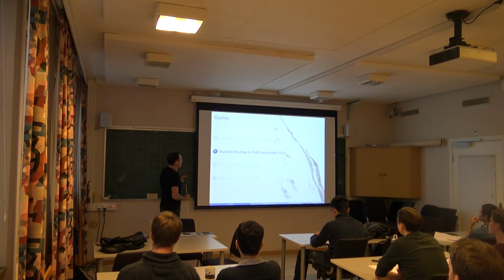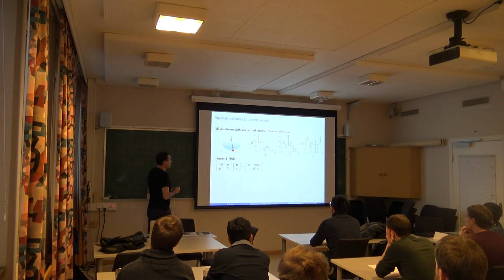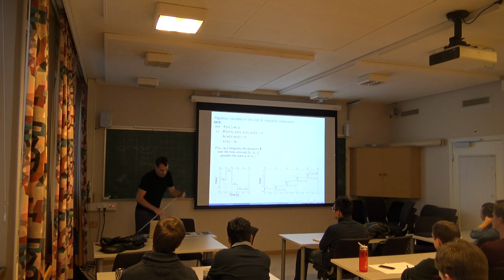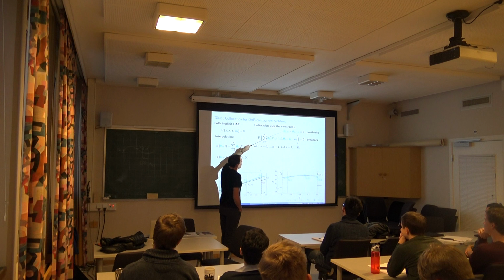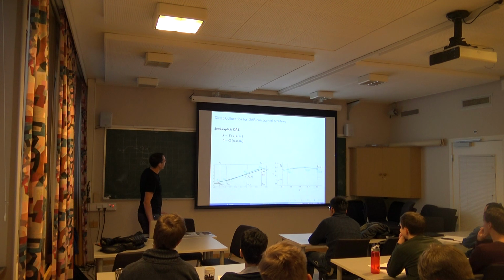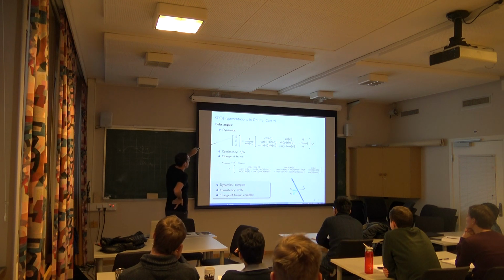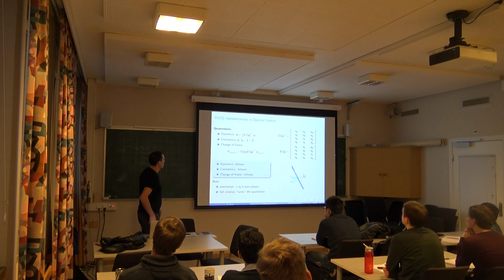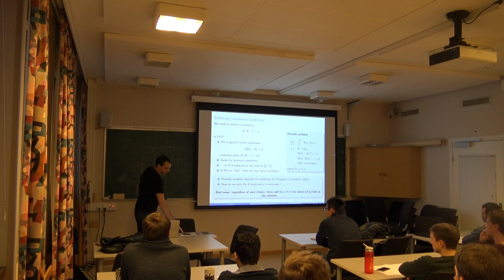Short course "Numerical methods for optimal control”, lecturer Sebastien Gros. Lecture #23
Short course “Numerical methods for optimal control”, lecturer Sebastien Gros. Course given as part of NTNU PhD course TK8115 Numerical Optimal Control.
Department of Engineering Cybernetics, NTNU, Trondheim, 30-1 November 2018.